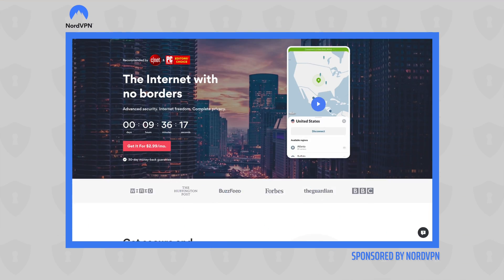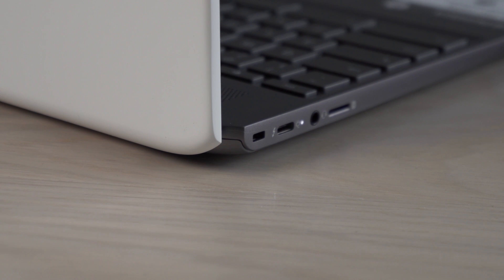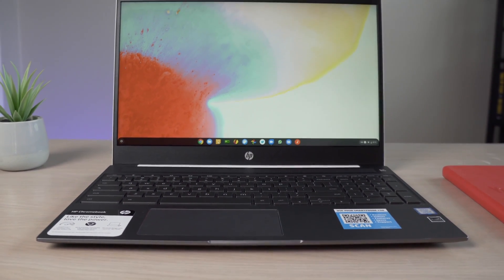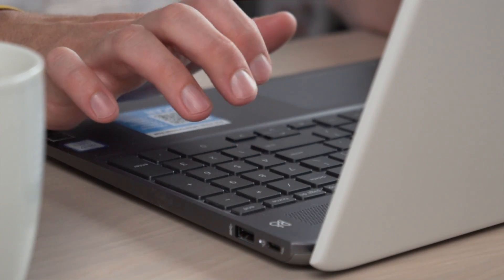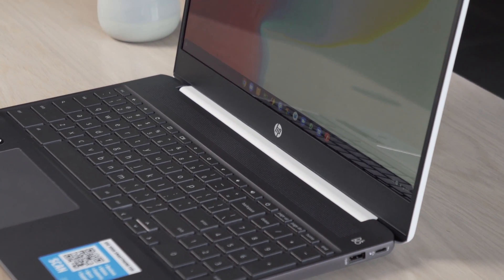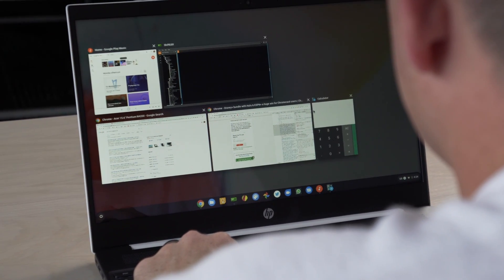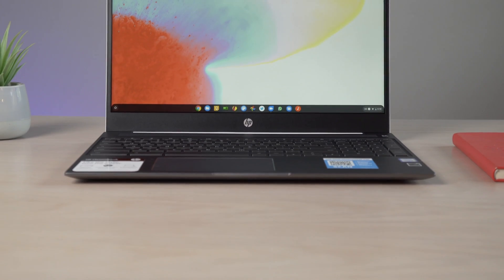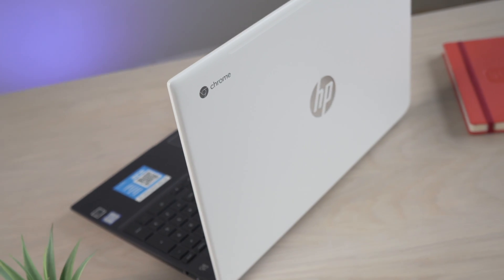HP Chromebook 15 Review: The First Chromebook With a Number Pad!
Back in April of 2019, Acer previewed a Chromebook to the world at their annual hardware reveal that possessed a very unique feature at the time: a number pad on the keyboard.  Sure, this is a pretty commonplace item on many Windows devices, but we'd not seen a Chromebook sporting this input method yet and many readers and YouTube viewers were very excited about the prospect of seeing a 15.6-inch Chromebook with a number pad on the keyboard.

Fast forward four months and we're still waiting on the Acer Chromebook 715 to actually begin shipping.  In the meantime, Lenovo has teased a number pad-toting Chromebook and HP has simply just shown up first with their brand-new Chromebook 15 equipped with a number pad.  While that means we now have 3 choices for large Chromebooks with number pads, you technically only have one choice at this point if you are ready to pull the trigger and actually buy one.